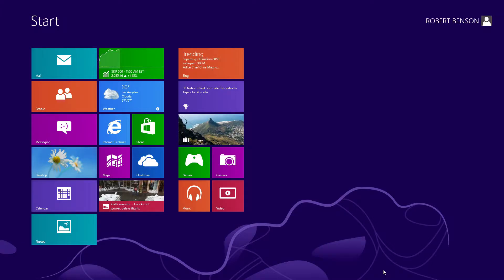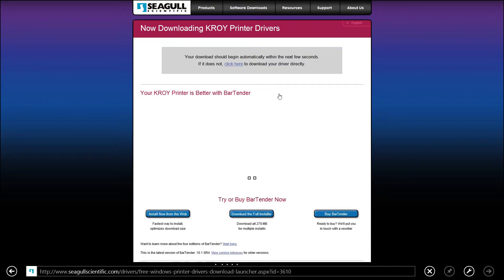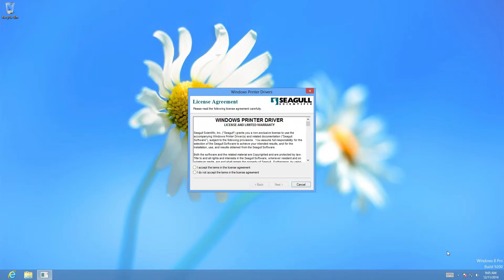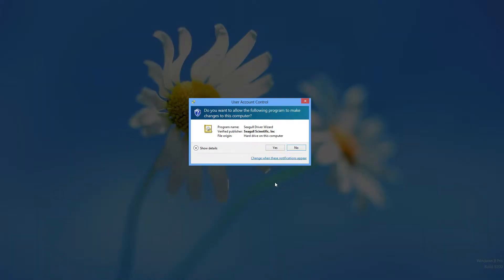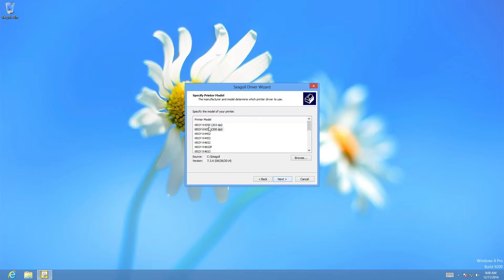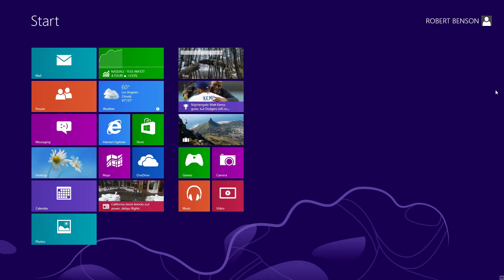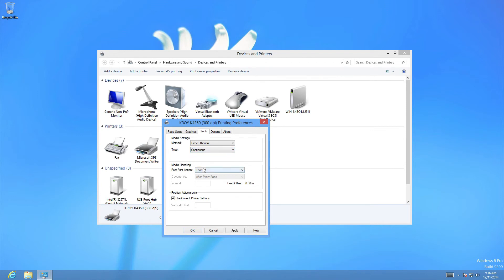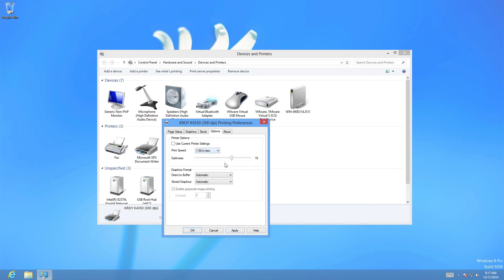Installing Kroy K4350 print driver on Windows 8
This video shows you how to manually download, install and configure the print driver for the Cable Markers Company K4350 tube printer. The downloadable print drivers can be found

Rob Benson
The cable Id guy